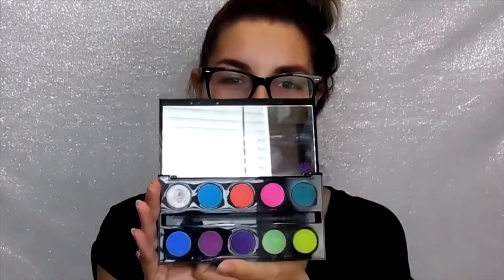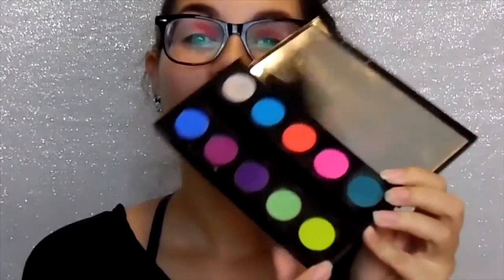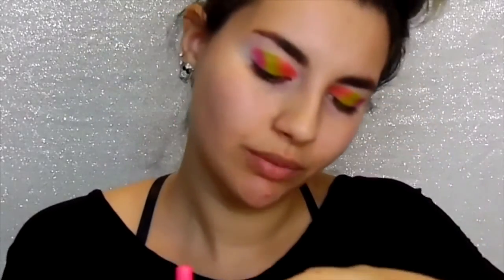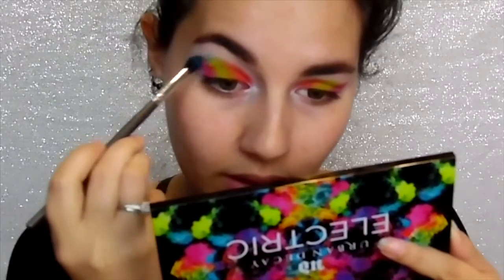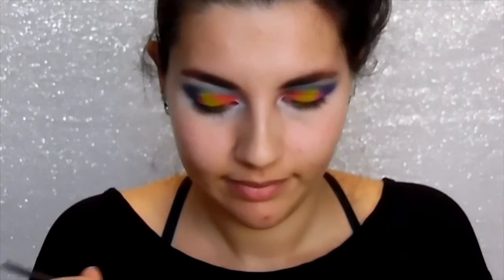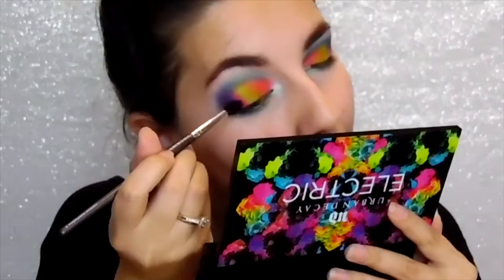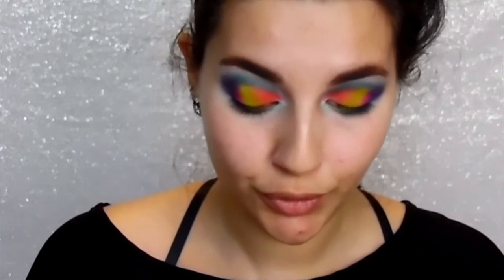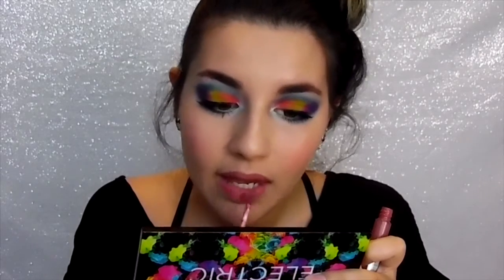Using Every Color In The Palette Challenge / Urban Decay Electric Palette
Heyyy so I know I’m not the first to do this and I have no idea who’s original video it was but props to them because this was fun!
I hope you enjoy and give me feedback on what kind of stuff you want to see from me next.

✨PRODUCTS USED ✨
Urban decay electric palette (duh)
Face: Covergirl healthy elixir( shade 710)
Maybelline baby face pore minimizing primer, master conceal (light)
NYX matte finishing powder, setting spray, jumbo pencil (milk)
Model co. Blush (peach Bellini )
ABH Amrezy highlighter
Tarteist lip paint (tbt)

Facebook: @stefdoesmakeup1 or just Stefani Warchol.

I do not own or claim rights to any of the music playing in the background of this video. I just like to sing them :)